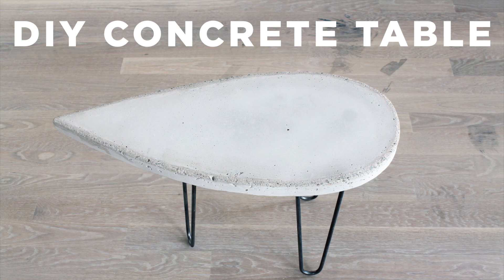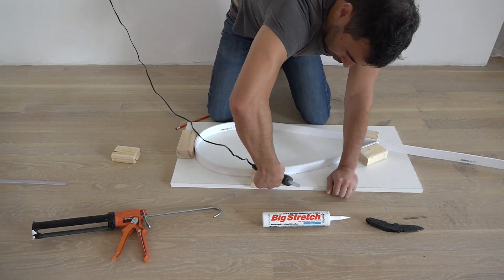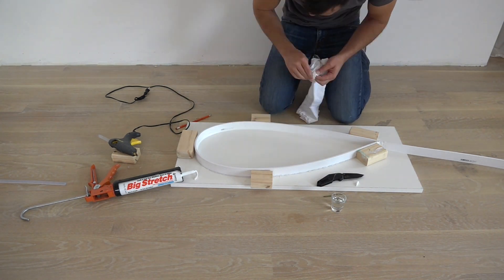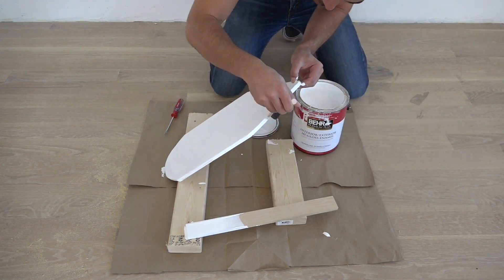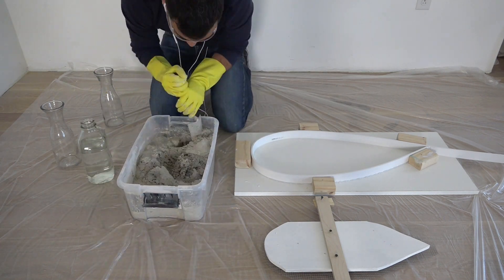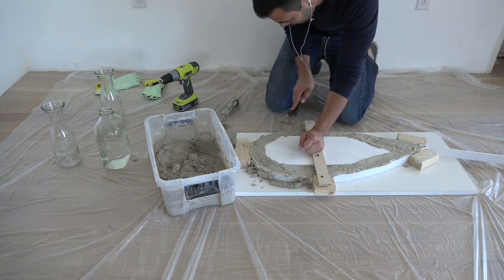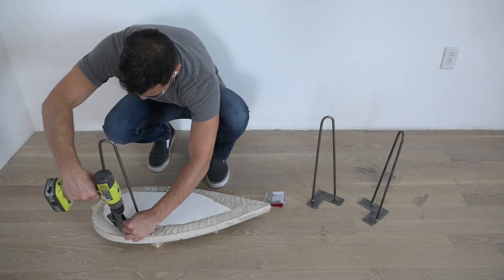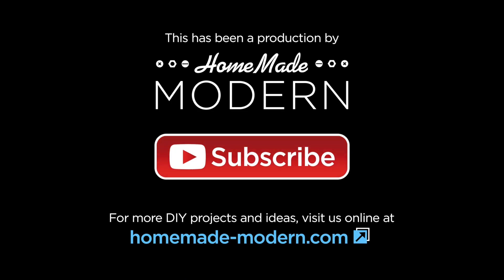DIY Concrete Side Table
I used Quikrete Countertop Mix in White to make this project
Full instructions for this DIY Concrete Table coming soon to HomeMade-Modern.com